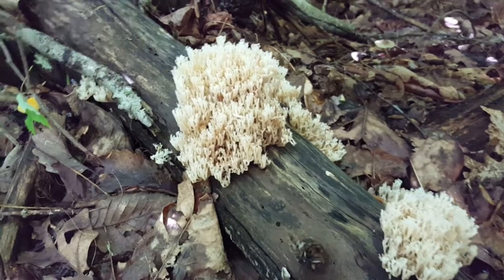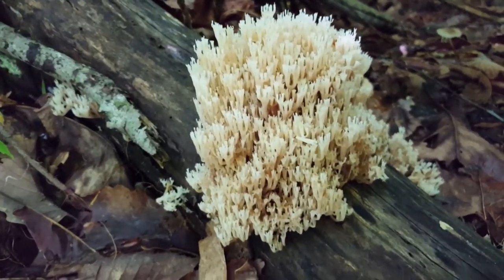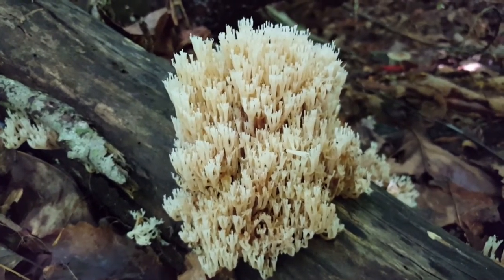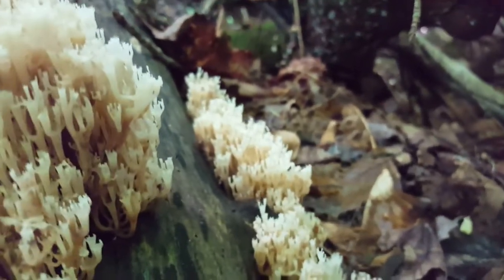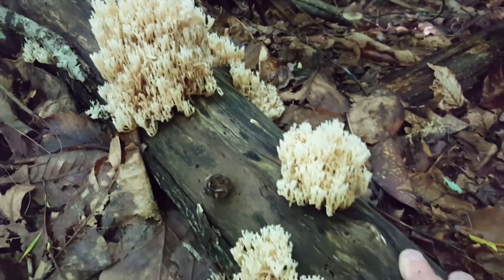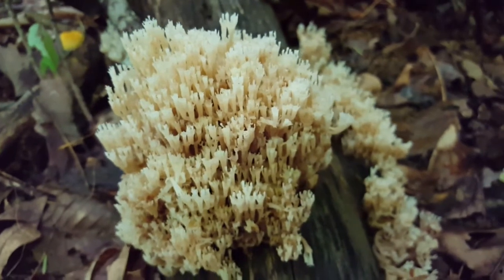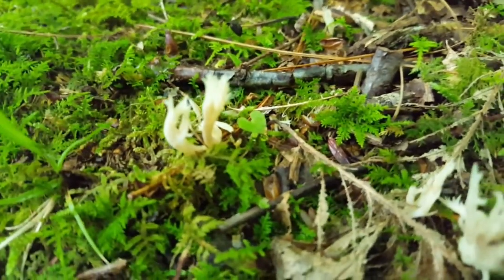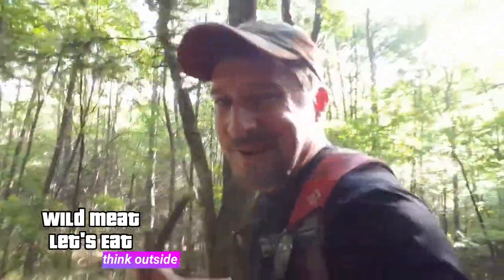Finding Crown Tipped Coral Mushrooms 2018 - Artomyces pyxidatus - Identification look alikes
The Crown tipped Coral what an exotic mushroom!!! We'll discuss identification, look alikes and where to find this mushroom. Artomyces pyxidatus better known as "Clavicorona pyxidata" is a beautiful mushroom and many people love to eat them, just to see the crown tipped coral is a fantastic experience that I hope you enjoy.
If you like spending time in the woods gathering wild edibles/mushrooms and connecting with nature or even if this is new to you... Thank you for spending your valuable time with me!!!